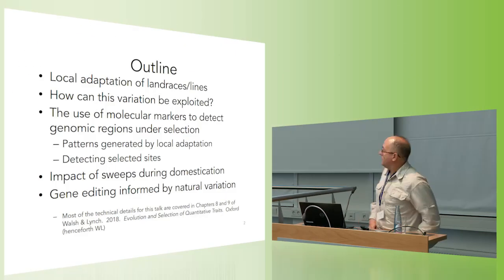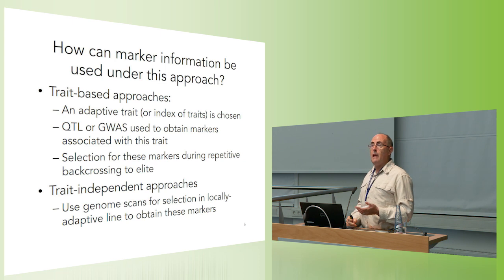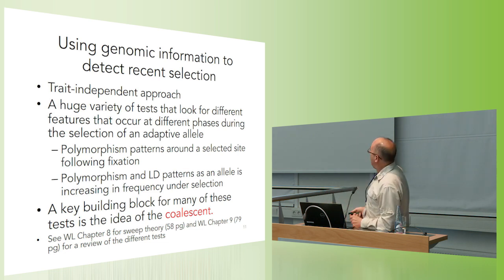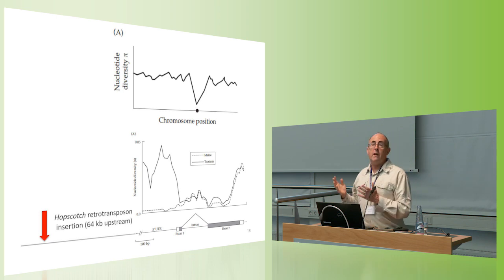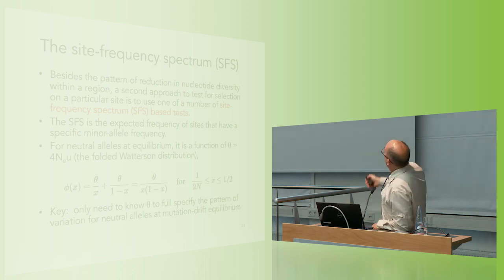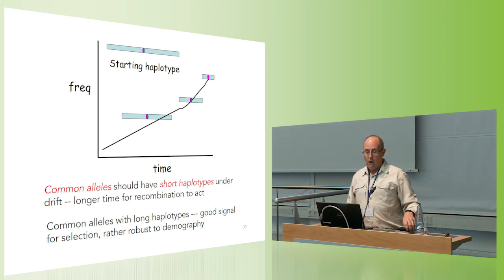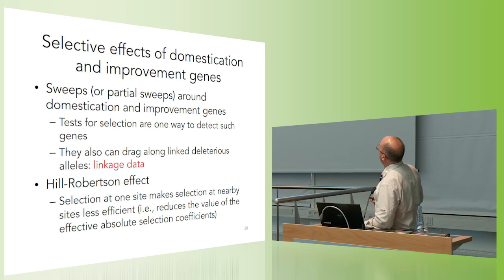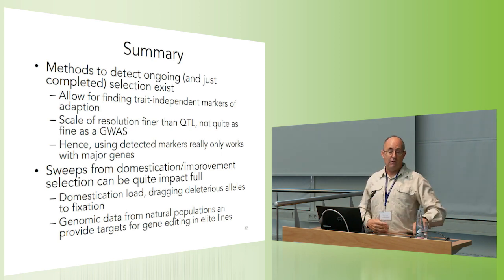Using information from natural populations to improve plant and animal breeding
Bruce Walsh, Professor of Ecology and Evolutionary Biology at the University of Arizona, about "Using information from natural populations to improve plant and animal breeding". In theory, genomic editing can be used to edit parallels and to improve overall performance without any crosses. Walsh explains how to detect signatures of both recent and ongoing selection and how genomic data of wild populations can help improve domesticated lines.

The conference "Plants and Animals: Bridging the Gap in Breeding Research" (10/11 Oct 2018) aims to highlight commonalities and differences between plant and animal breeding. Innovative research fields will be presented. The added vaue of intergrated breeding research across crops, trees, and livestock will be discussed.

The Center for Integrated Breeding Research at the University of Göttingen brings together the expertise of plant and animal breeding with findings from natural and social sciences in order to establish an internationally visible position in this field.